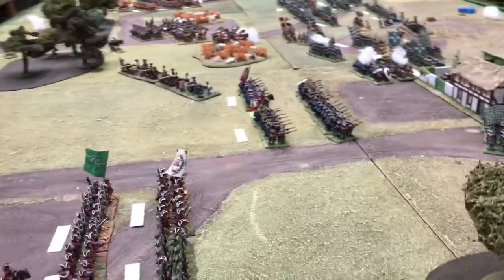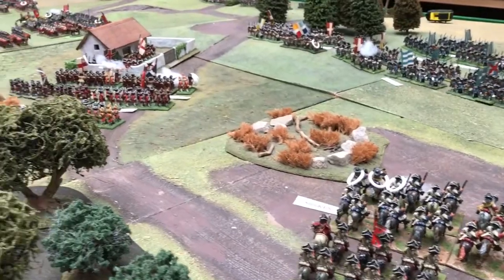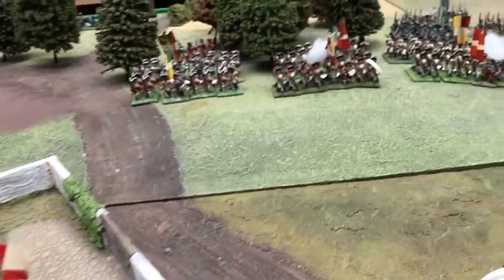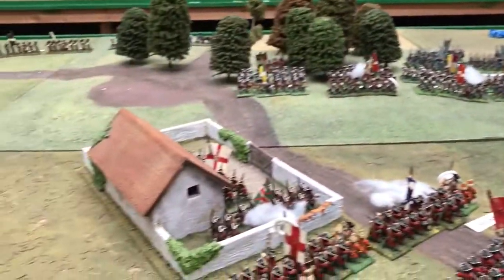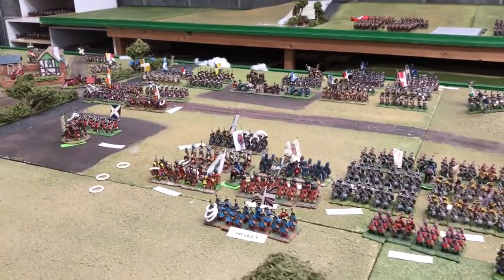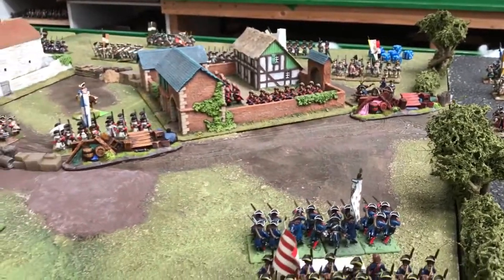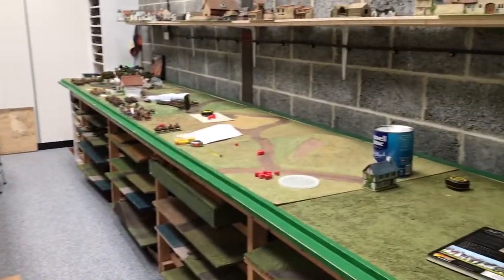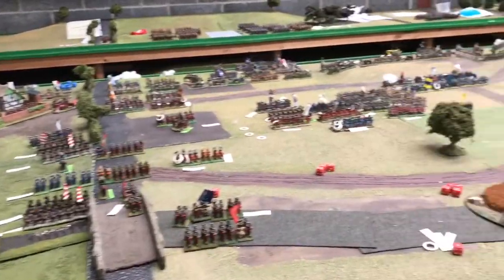Battle of Blenheim part 4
Further updates for our Featherstone weekend